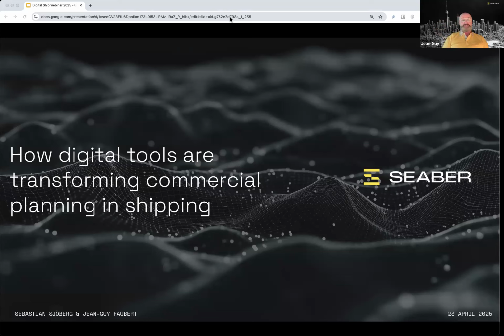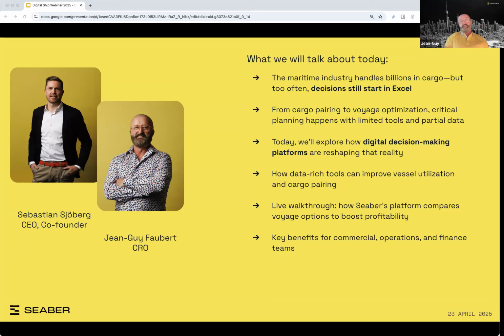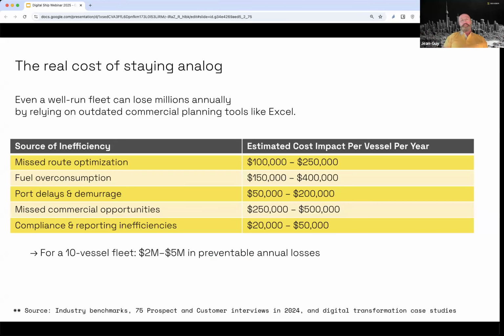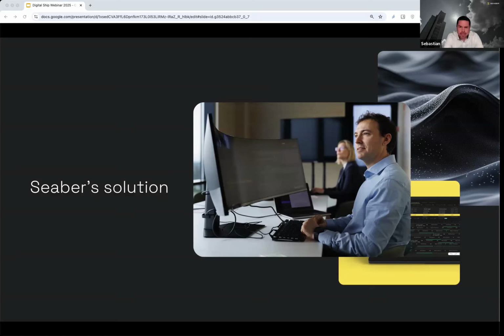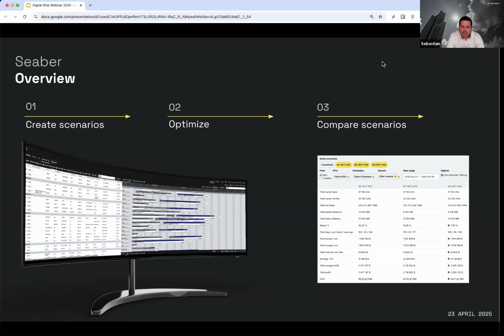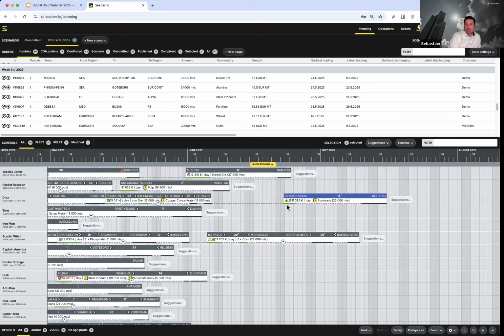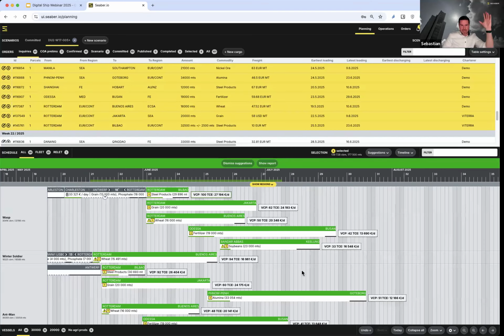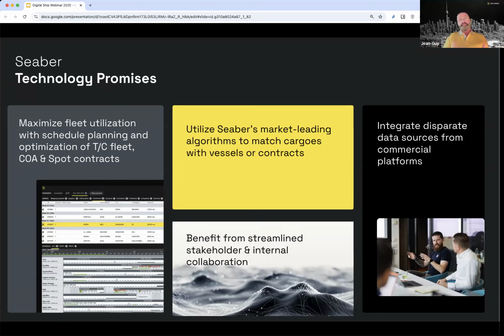Better digital tools for fleet commercial optimisation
Shipping companies often make critical commercial decisions using spreadsheets or outdated software with limited data.

In this webinar, presented by Seaber of Finland, you will be able to see what advanced digital tools, such as the ones produced by Seaber, are able to do, to support commercial decision making.

These tools make better use of the vast amounts of available data, to suggest the best way to allocate cargoes and vessels and compare options for profit and loss.

This results in improved returns and big cost savings, leading to improved profitability.

They can be used to develop commercial strategies and put them in place, such as to get better vessel utilization.